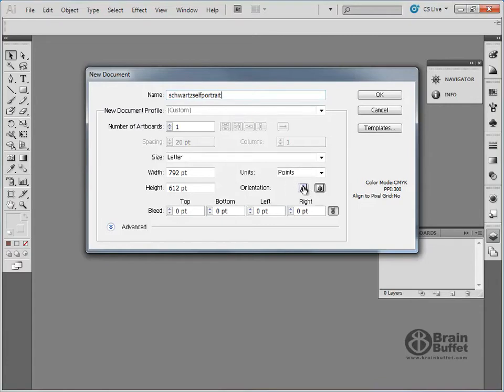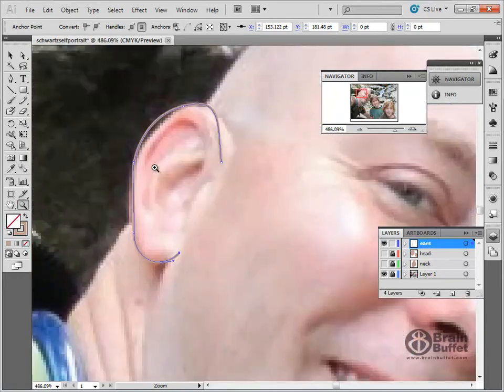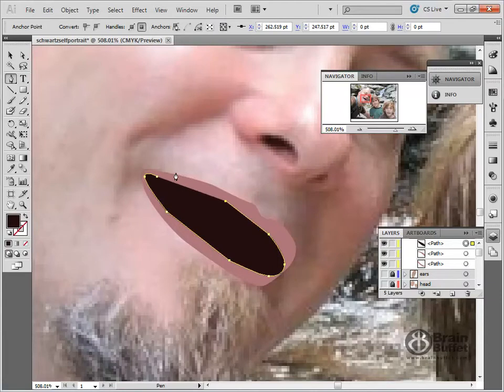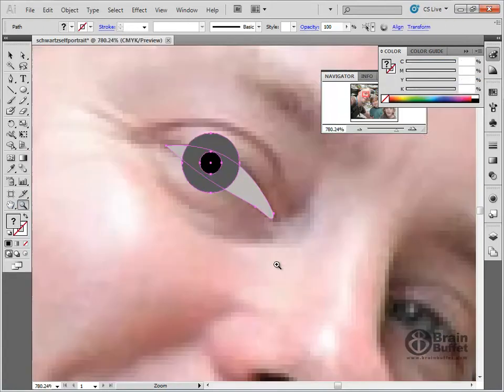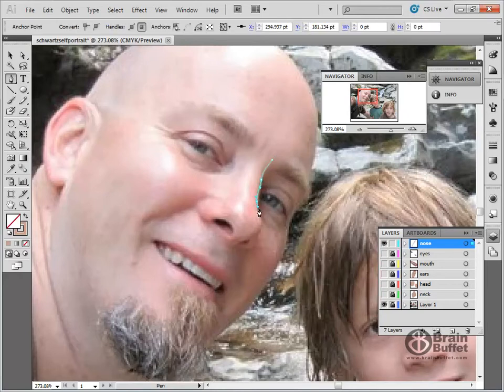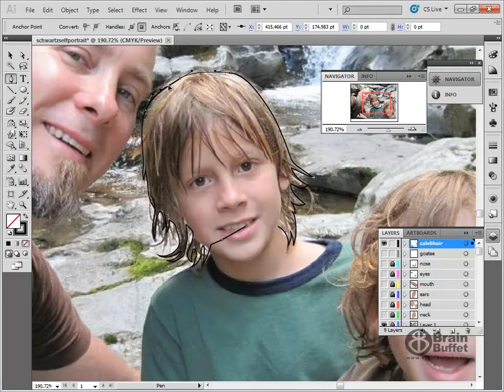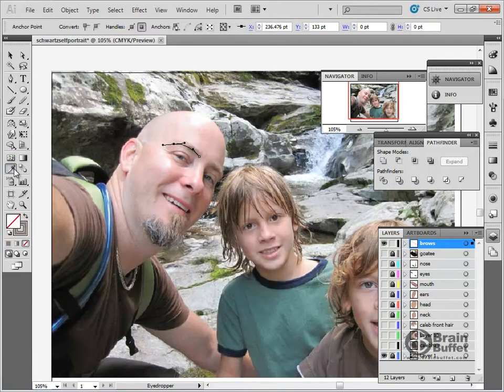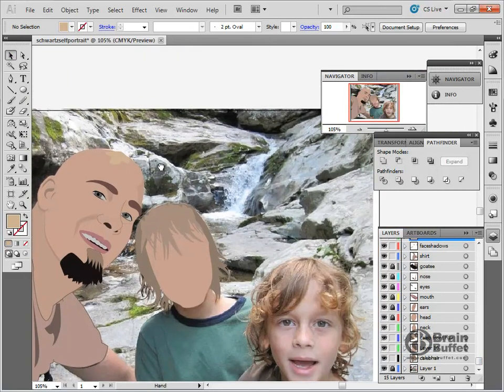Vector Self Portrait Full Series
Follow along with Rob Schwartz from BrainBuffet as we dive into some of the basics for Illustrator CS4. In this series, we'll learn how to make shapes and lines to create your own low-poly vector face!

0:00 - Intro
14:59 - Tracing the Face
29:59 - Face details
45:10 - Adding hair